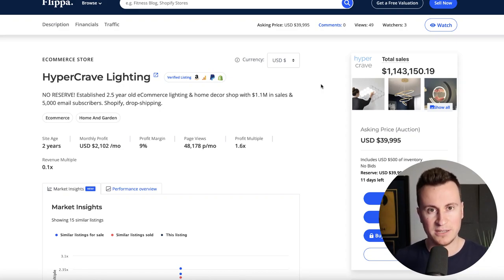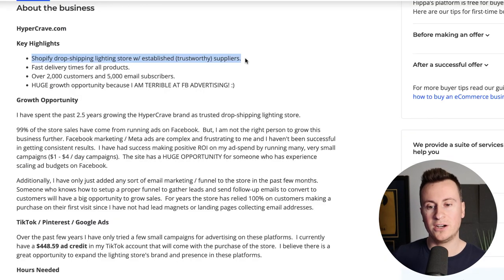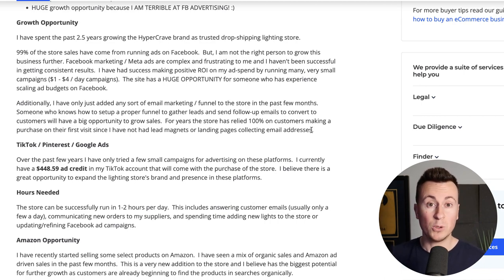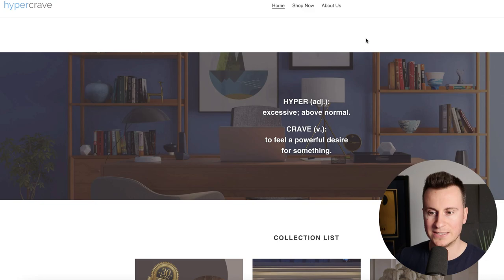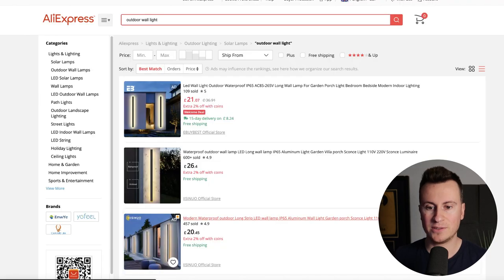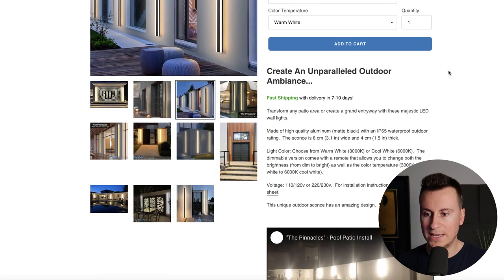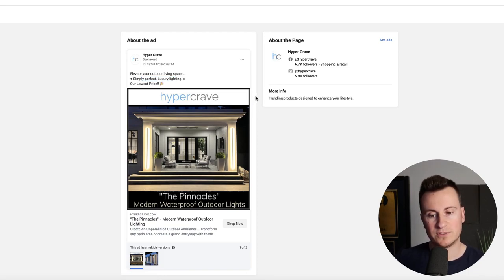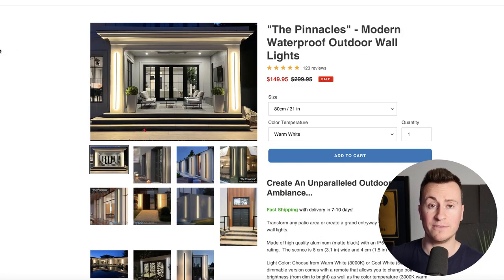$1,143,150 Product, Ads & Store Reveal! (Shopify Dropshipping)